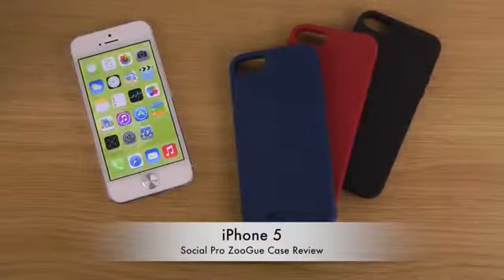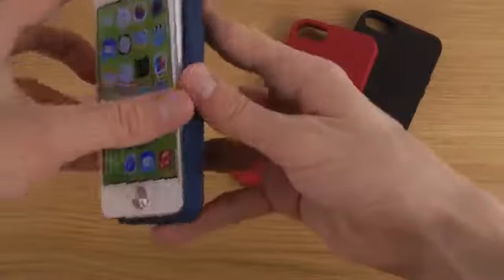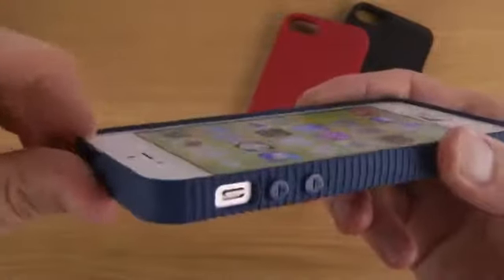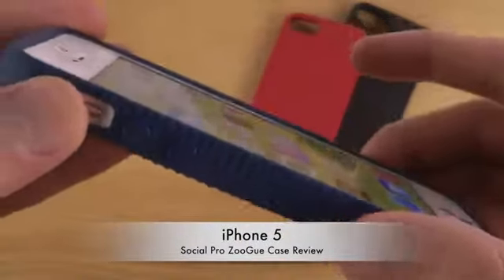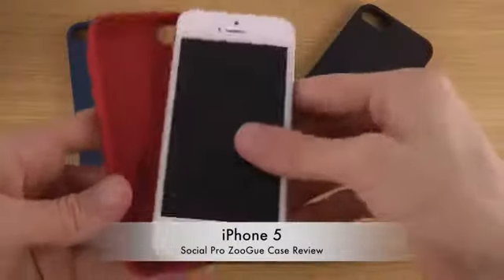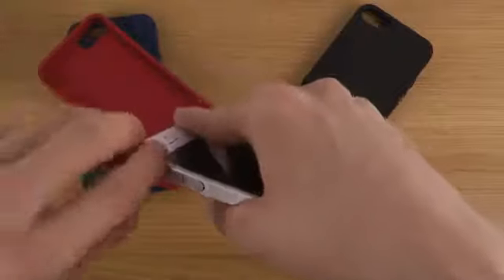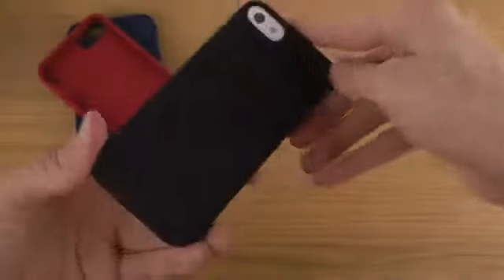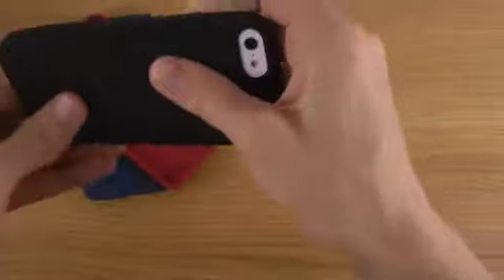iPhone 5 iOS 7 GM - Social Pro ZooGue Case Review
While that gets across the general look of the phone, it rather underestimates what's gone into the design to achieve this.

For starters, Apple has managed to shave 1.4mm of the thickness of its previous phone. When you compare them side-by-side, what Apple has done is immediately obvious. While the iPhone 4S' screen and back bulged out from the side, the iPhone 5 has a flush back, while the screen is barely raised at all.

Apple iPhone 5 volume buttons
There's no denying that the iPhone 5 is impressively thin

It's easy to tell the difference is size from photos, but weight's an altogether harder thing to describe. In pure stats, the iPhone 4S weighed 140g, while the iPhone 5 is 28g lighter at just 112g. Trust us, this is a big difference and it's immediately noticeable when you pick the iPhone 5 up: you get the feeling that it simply should weigh more, it's that light.

While the iPhone 4S and iPhone 5 are clearly related, there are some cosmetic changes to the new model, which give it a different look and help keep the weight down. Gone is the all-glass rear, replaced instead with an aluminium panel that covers most of back of the phone, bar two glass panels at the top and bottom. We've been told that during manufacturing the rear of the phone is photographed with the aluminium panel in place, so that the best-fitting glass panels can be found. Our review model was certainly well put together, with a flush fitting rear.

It's not just a bigger screen, though, as the iPhone 5's display embeds the touch components with the actual pixels, removing a layer from the old screen. As well as being thinner, the new screen is brighter with higher colour saturation. Compared side-by-side with an iPhone 4S, we really noticed the difference with the iPhone 5 looking a lot more vibrant, with more pleasing colours. The screen is evenly lit and viewing angles are excellent, with the display easy to see from any angle. A 16:9 display also makes more sense if you're watching a lot of TV programmes or films on your phone, as the screen better suits the aspect ratios typically used, leading to a reduction or complete removal of black bars.

While Apple used to be a way ahead of the competition in resolution, we're seeing more Android phones with full 720p displays. The trade-off is that these Android devices typically have a larger screen with a slightly lower PPI. As we see it, a larger screen will give you more resolution, but you'll lose some of the pocketability of the iPhone 5, so it's a matter of choosing what is most important to you.